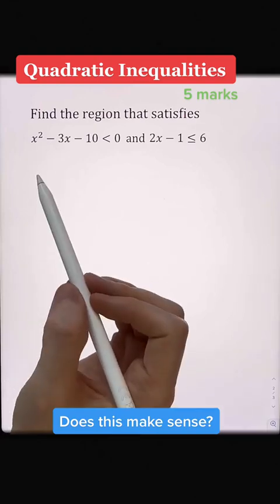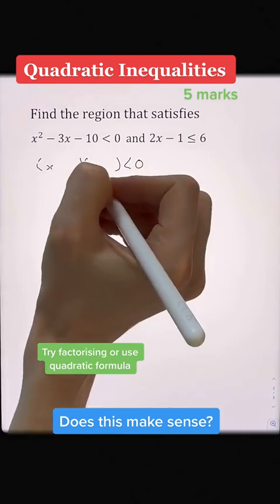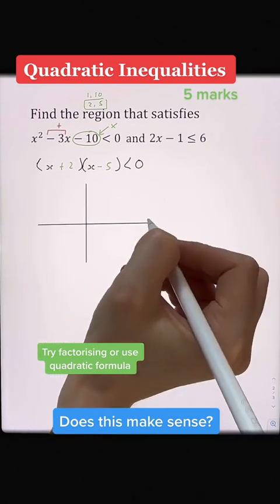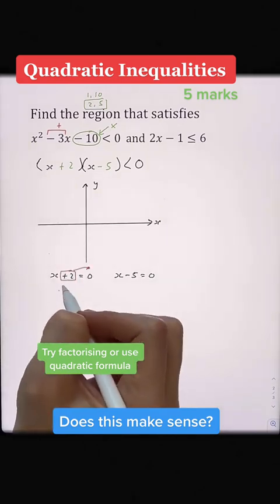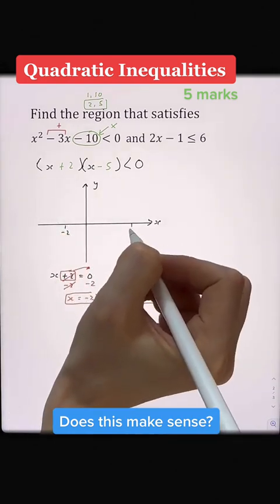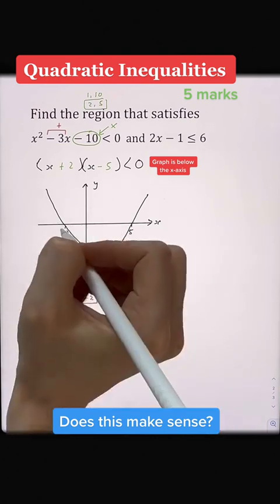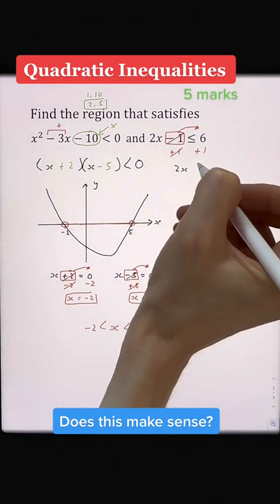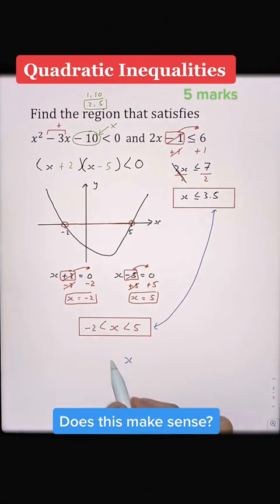Maths Tips and Tricks